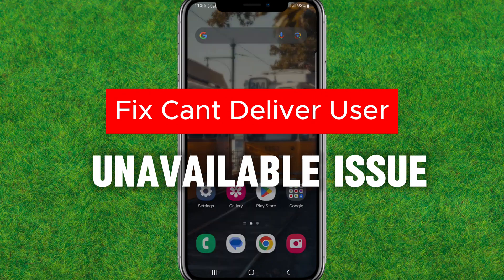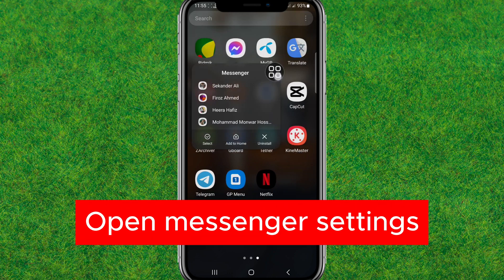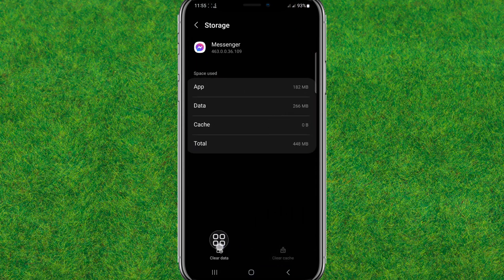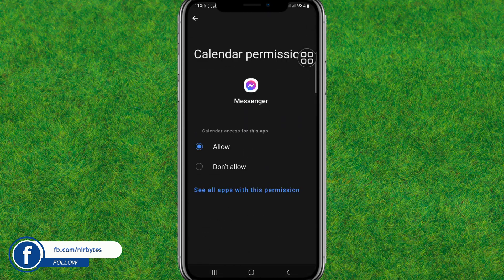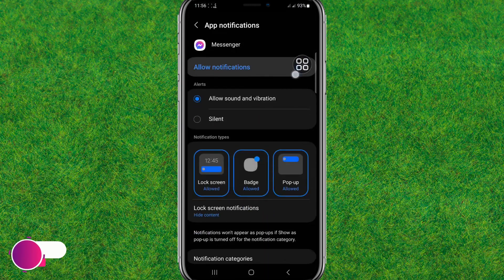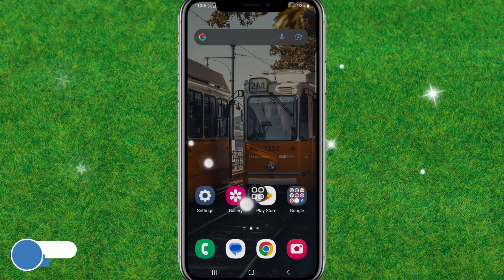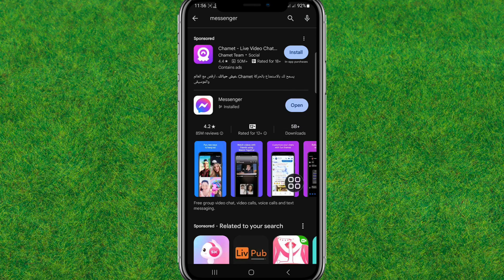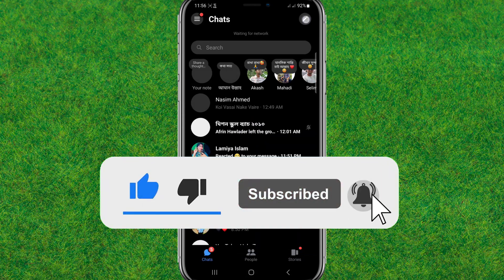How To Fix Can't Deliver User Unavailable on Messenger 2024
TOP QUERIES:
How to fix can t deliver user unavailable on messenger android
How to fix can t deliver user unavailable on messenger iphone
Why does it say this person is unavailable on Messenger but not blocked
This person is unavailable on Messenger but can see profile picture
can't deliver user unavailable facebook
How to fix My messenger unavailable
Messenger Attachment Unavailable
Why can t I find someone on Messenger
this person is unavailable on messenger
unable to send messages on messenger
unable to access messenger messenger
this person is not working on messenger
how to fix someone not on messenger
unable to find someone on messenger
unable to delete messenger account
unable to contact someone on messenger